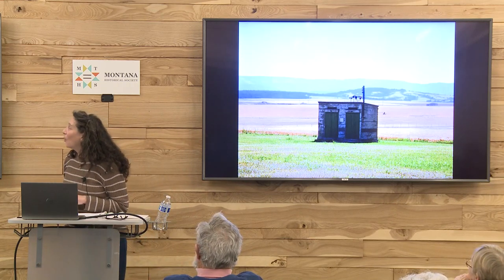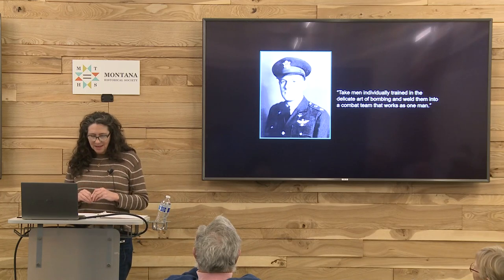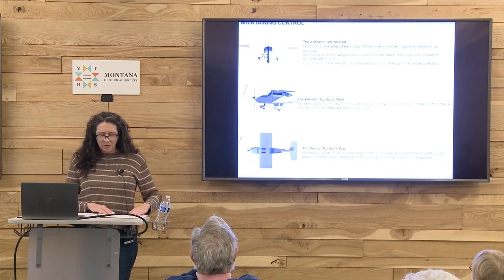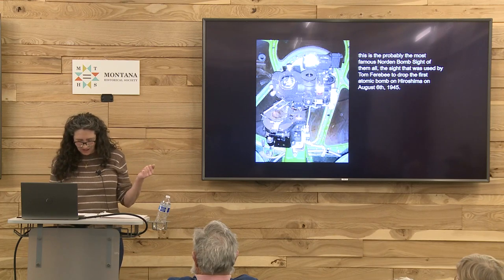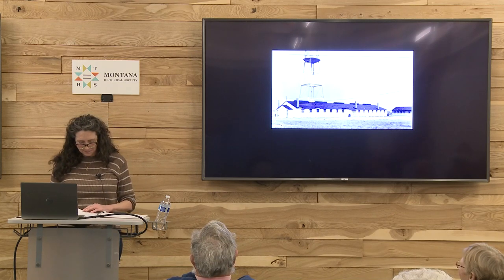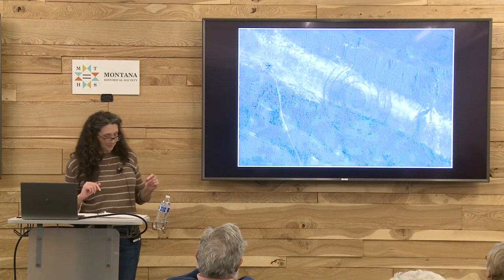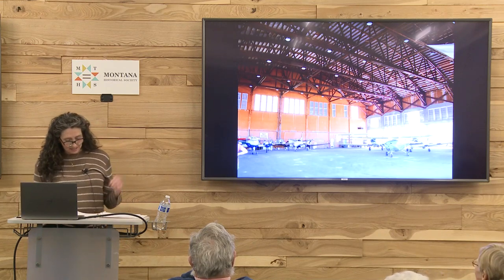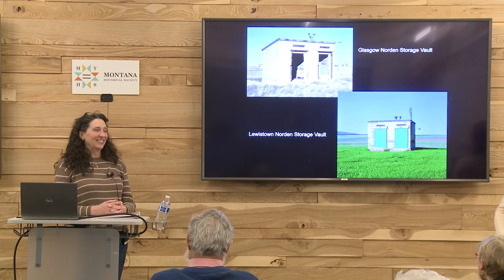They are our B-17s!: Norden Bombsight Training Facilities in Montana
Presentation by Kate Hampton
During the 1930s, the US Army Air Corps and Department of Defense instigated parallel programs to augment the military’s capacity for strategic bombing.  As the Allies catapulted to war by the end of that decade, the United States worked to perfect two of the country’s most closely held secret weapons: the B17 Bomber and the Norden Bombsight. Montana Historical Society community preservation coordinator Kate Hampton speaks about Montana's four top-secret training facilities, where hundreds of airmen learned to crew the massive “Flying Fortresses” and to master the precision bombsight.